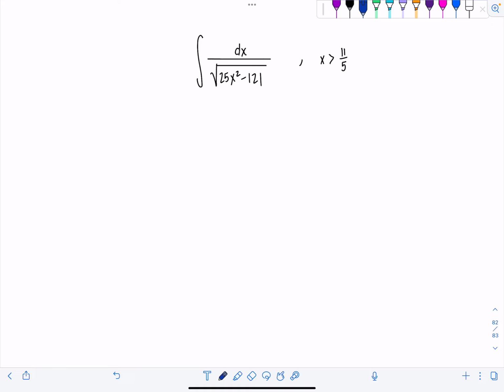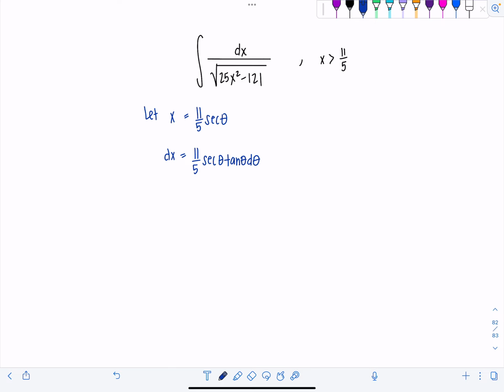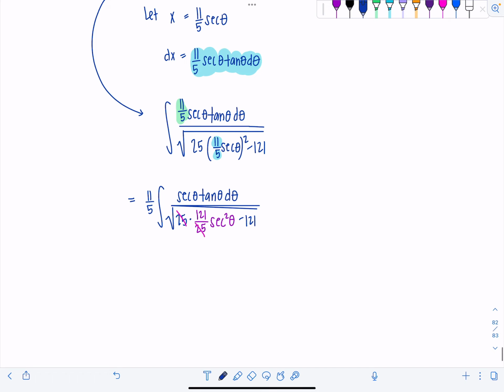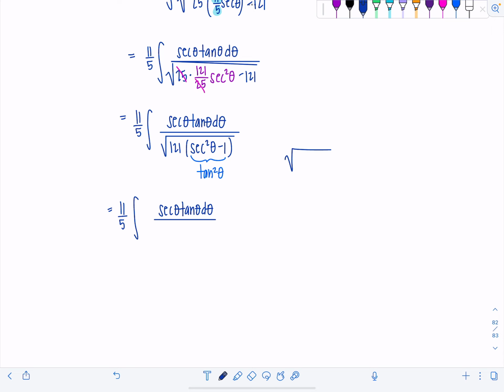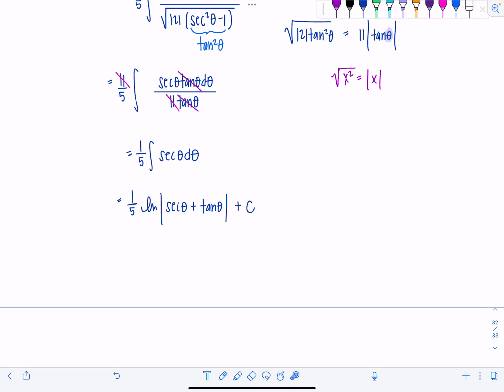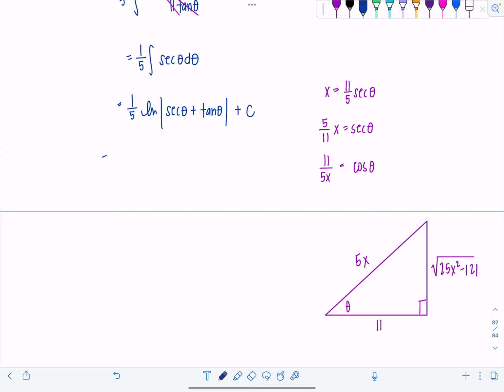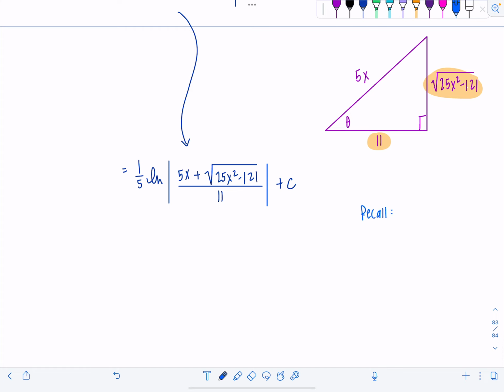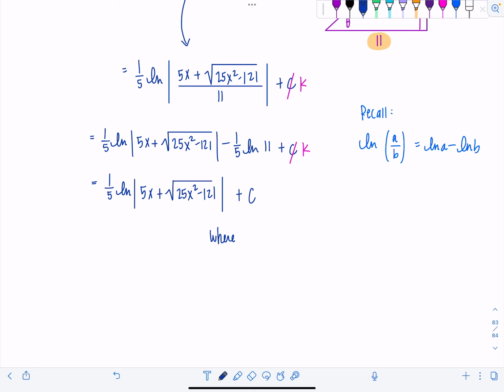Integral of the Day: 3.1.23 | Trig Sub | Calculus 2 | Math with Professor V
Happy Wednesday and March 1! Here is a lovely little trig integral for you all to enjoy. I worked on it with a student yesterday during office hours, and thought it would be perfect for all my lovely viewers here on YouTube. Enjoy, and have a great day and start to the new month!

xoxo,
Professor V

I'm also an Amazon influencer, so feel free to support and shop: